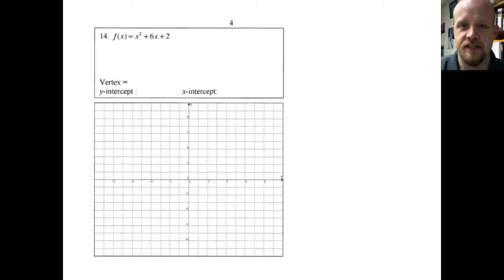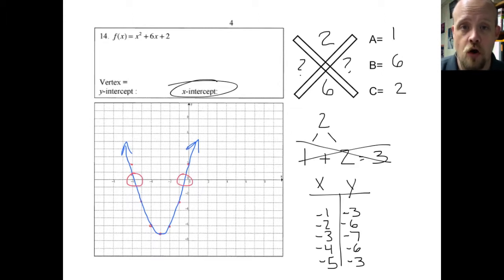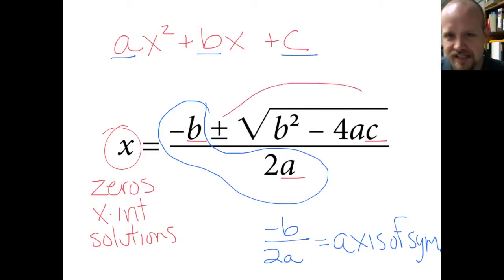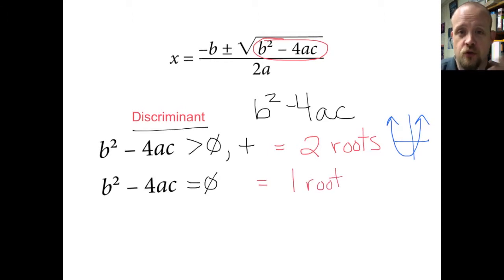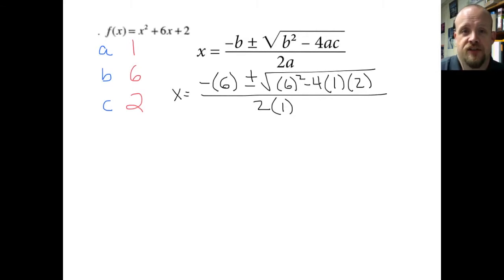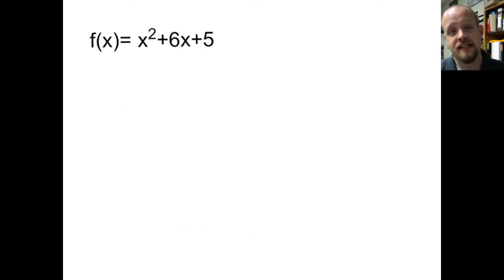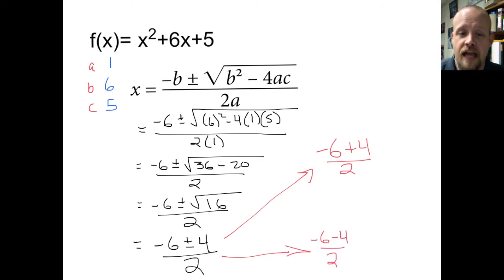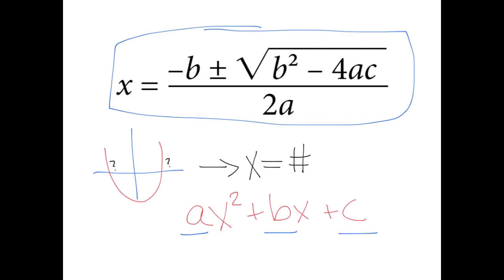Quadratic Formula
Introduction to the Quadratic Forumula